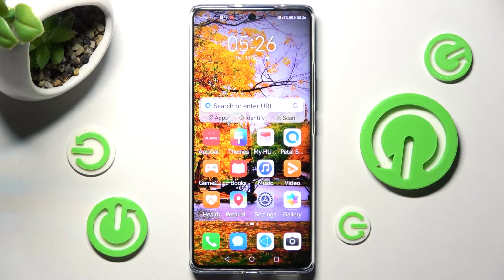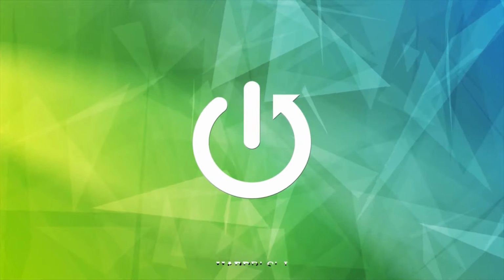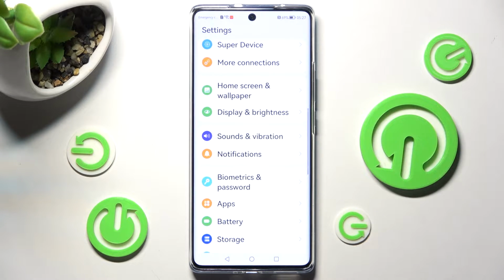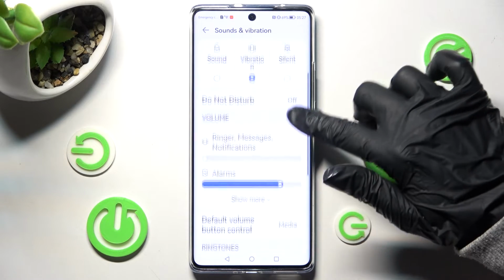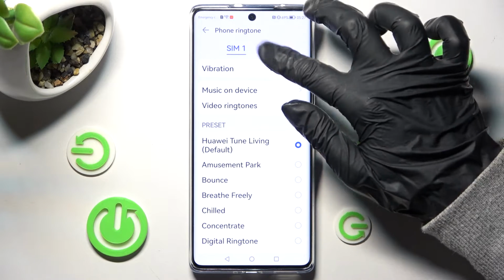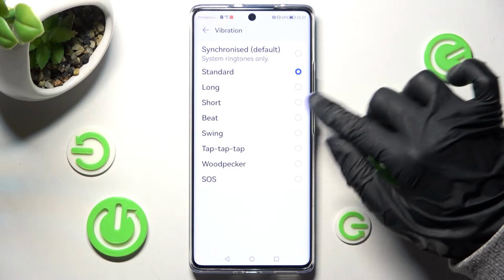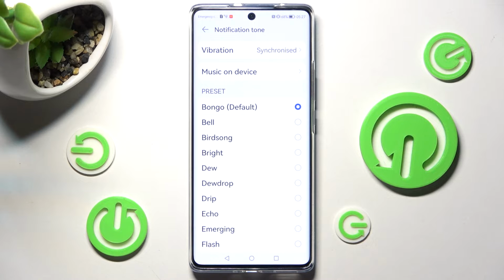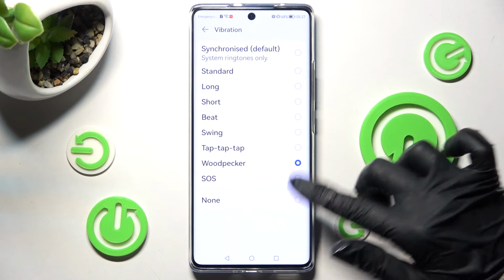How to Set Up Vibrations in Huawei Nova 10 - Enter Vibration Settings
Are you wondering how you can set up the vibrations to your own preferences in Huawei Nova 10 device? Thanks to this short tutorial you will discover how to get into the vibration settings in order to manage these options without any issues. Let’s get into the HardReset.Info yt channel to search for the topics and devices which you are interested in the most.

How to set up vibrations in HUAWEI Nova 10? How to enter vibration settings in HUAWEI Nova 10? How to access the vibrations menu in HUAWEI Nova 10? Where to find Vibrate while ringing feature in HUAWEI Nova 10?